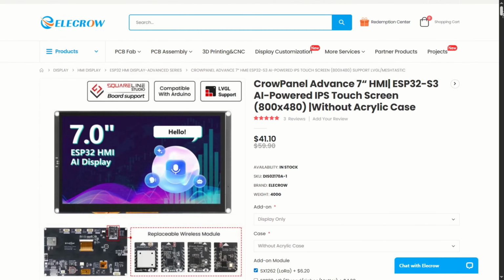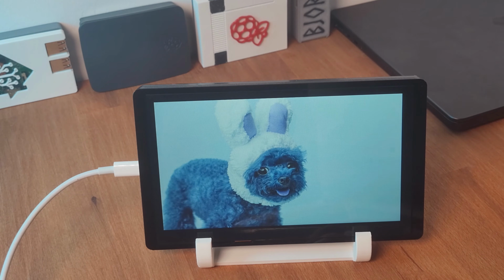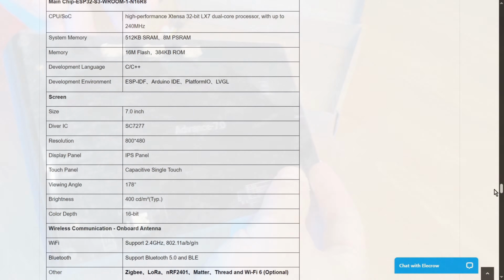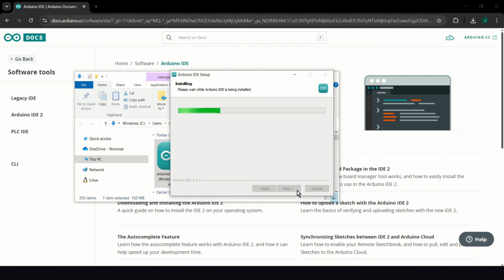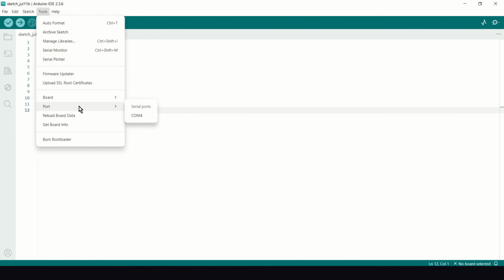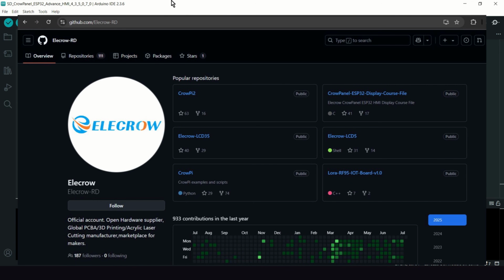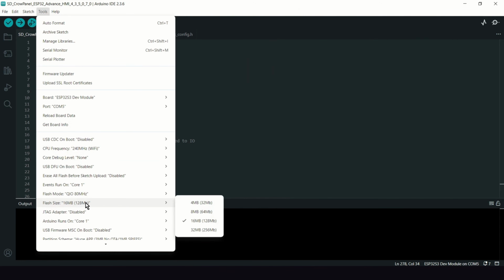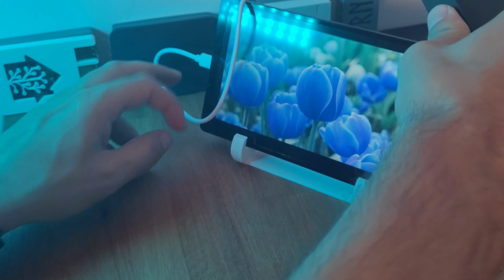DIY Digital Photo Frame on CrowPanel Advance 7”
In this video, I take a closer look at the CrowPanel Advance 7” HMI, an ESP32-S3 powered IPS touchscreen with built-in AI capabilities. I’ll walk you through the hardware features, first impressions, and how I repurposed it into a simple yet elegant digital photo frame using open-source tools.

If you're planning to buy one, don't overpay. Check out the Coupon Center to take advantage of exclusive discounts